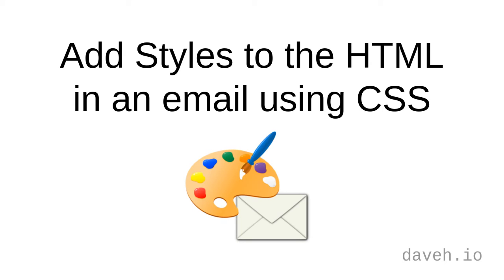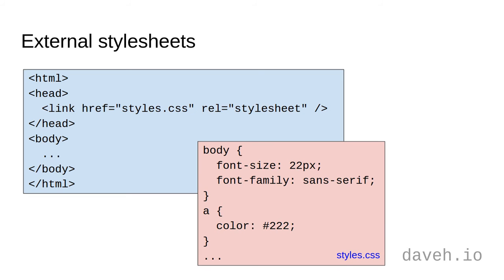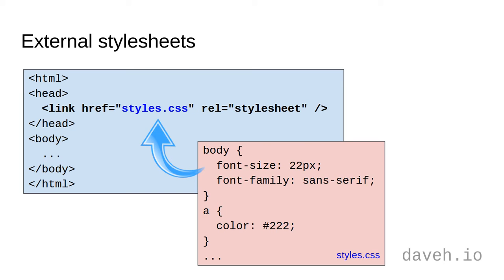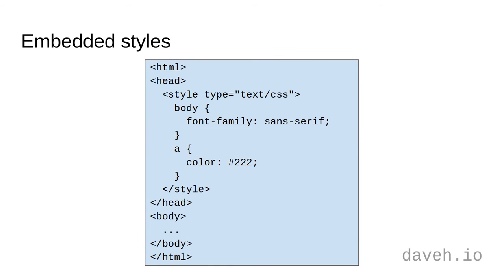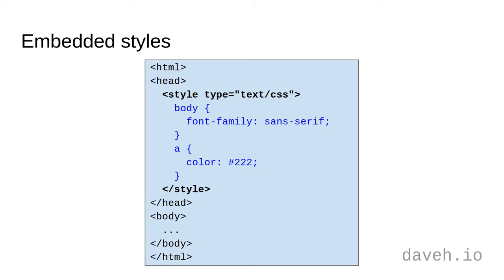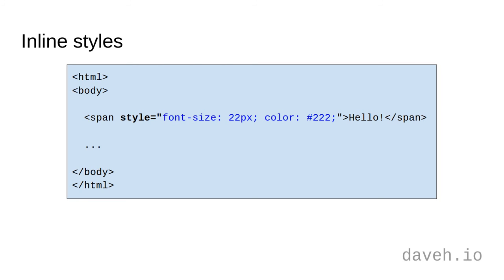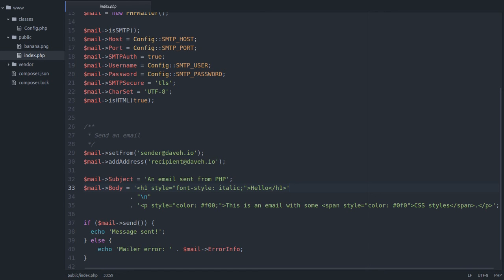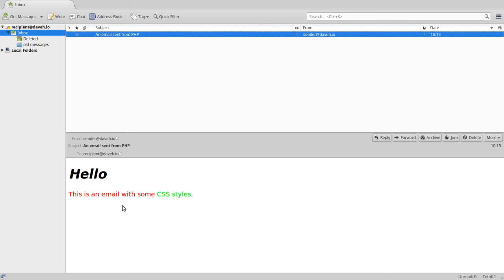Add Styles to the HTML in an email using CSS and PHPMailer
We use CSS, or cascading style sheets, to add styles and formatting to HTML. There are three ways you can add CSS to HTML: external stylesheets, embedded and inline styles. When sending an email the safest option with the most support in email clients is to add styles inline.